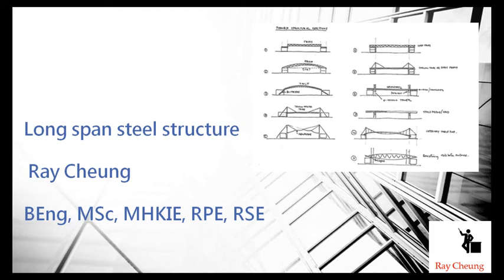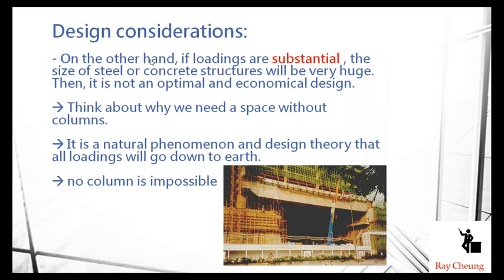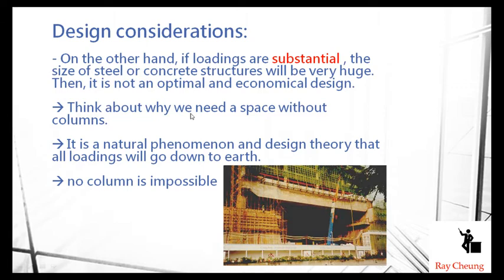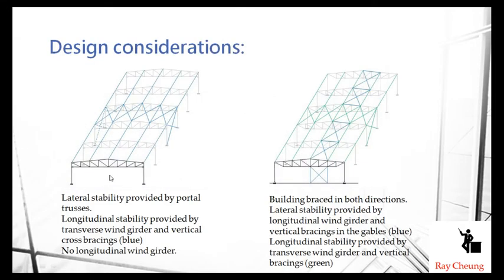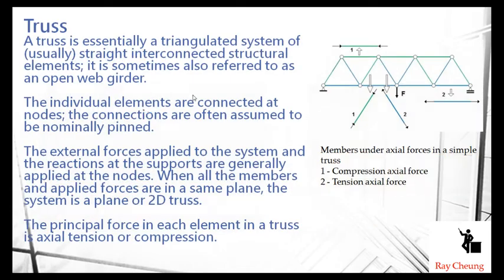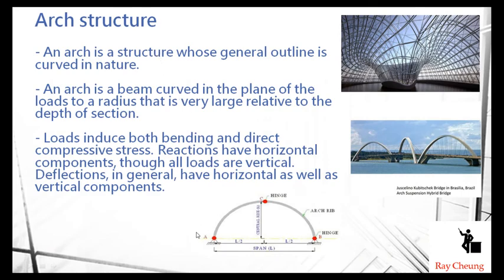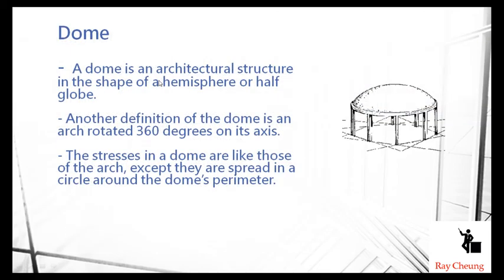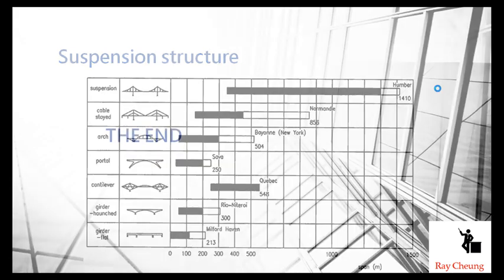Long span Steel structures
To show you some typical long span steel structures.

Long span structures include Plate girder, Truss, Arch, Frame, Dome, Membrane structure and Suspension structure.